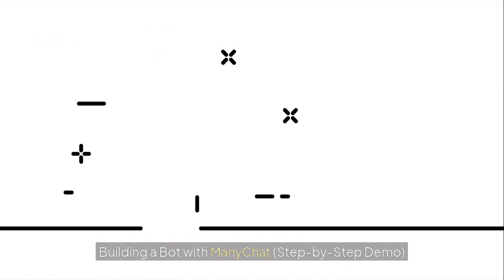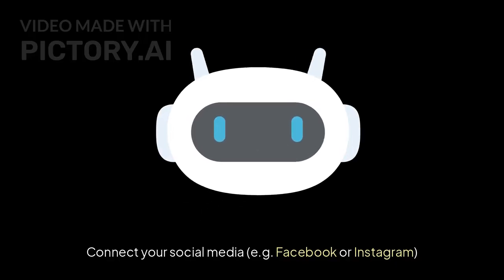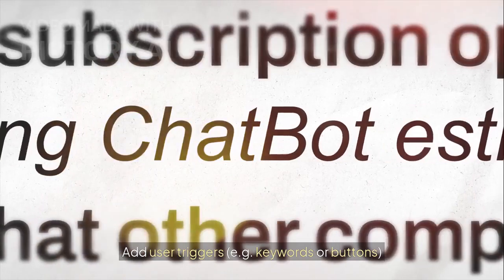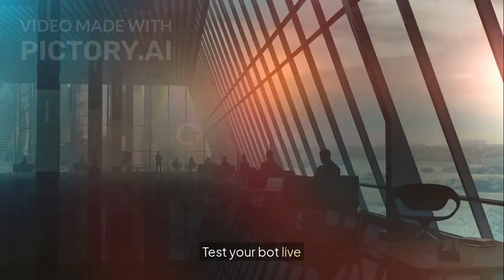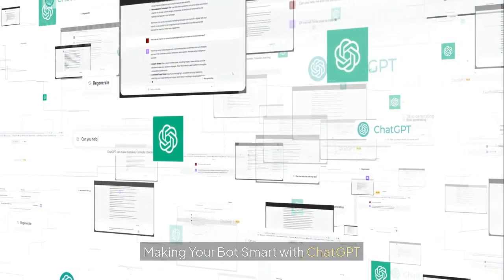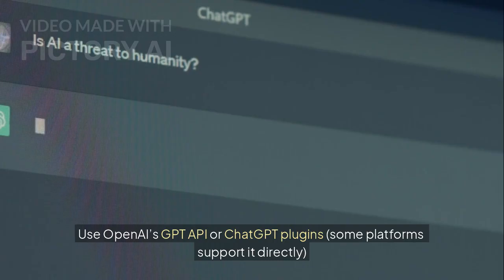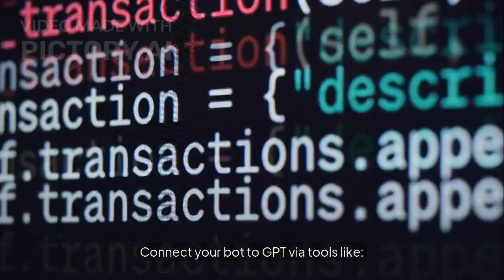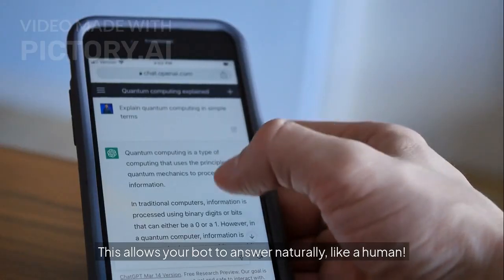How I Built My AI Bot in 10 Minutes – Anyone Can Do It!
Want to create your own AI-powered chatbot but don’t know how to code? You're in the right place! In this video, I’ll show you step-by-step how to build an intelligent chatbot from scratch, using free and easy-to-use tools – no programming required. 🤖✨

Whether you're a total beginner or just looking for a fast way to launch your own AI assistant, this guide will help you go from zero to hero in under 30 minutes.

✅ Perfect for businesses, content creators, freelancers, or anyone curious about AI!
✅ Boost productivity, automate tasks, or even make money with your custom bot.